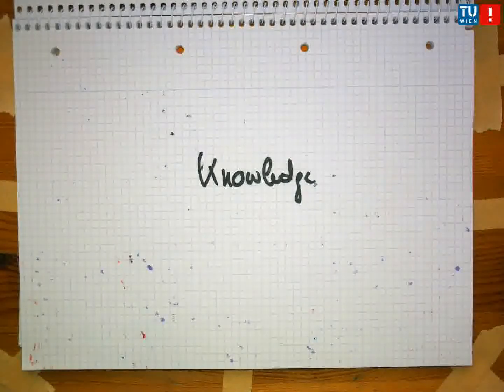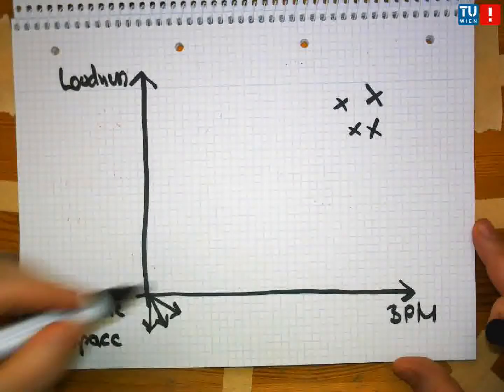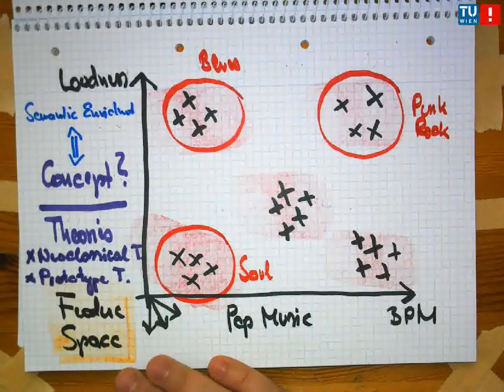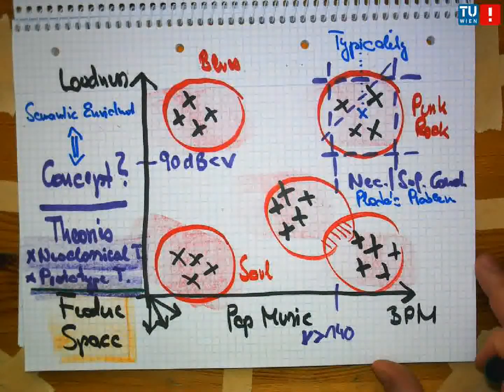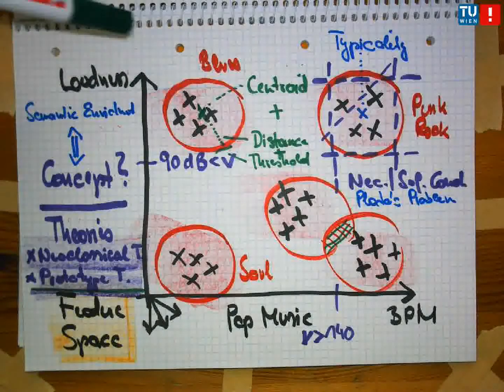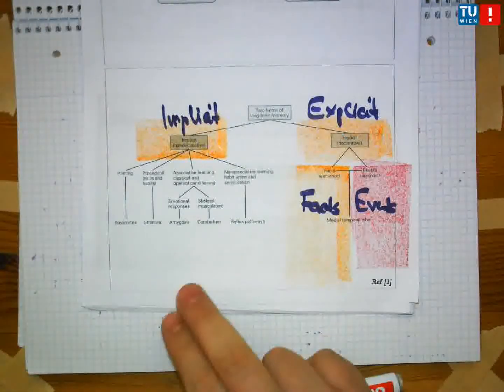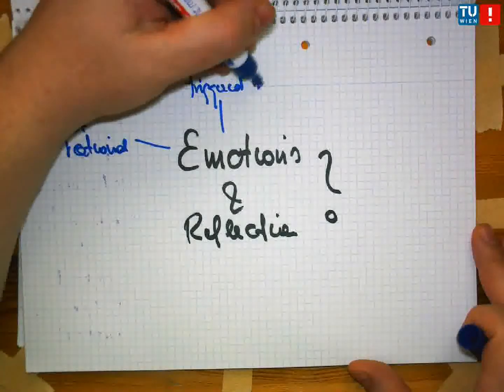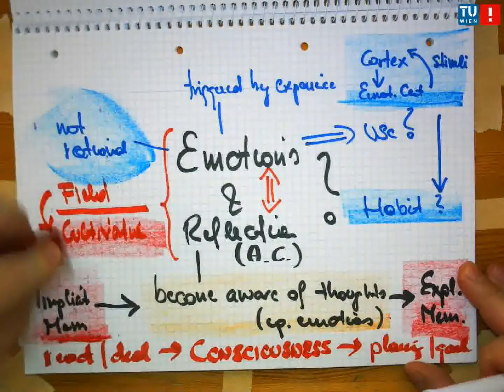Artificial Consciousness Lectures (Part 10/13 - MAB2): How do we store knowledge in the brain?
1. Context: Substitute for Media and Brain lectures at TU Wien in the summer term 2020.
2. Keywords: Concept Theories, Types of Memory, Feature Spaces, Prototypes, Norms, Neoclassical Theory, Short-Term Memory, Long-Term Memory, Neural Use of Emotions and Reflection
3. Author: Horst Eidenberger, TU Wien,
4. Further information (requires TU registration, unfortunately)